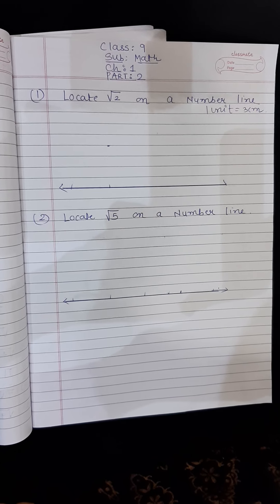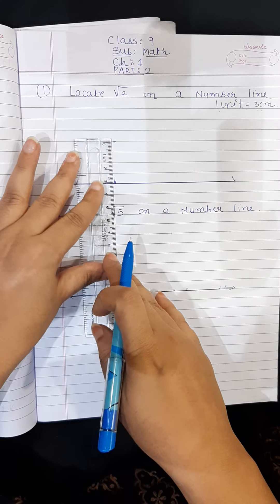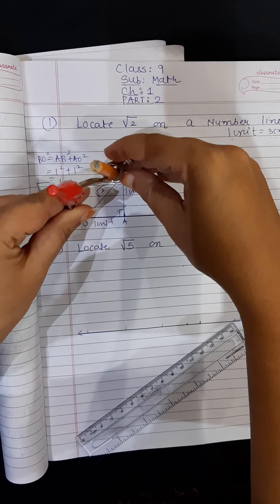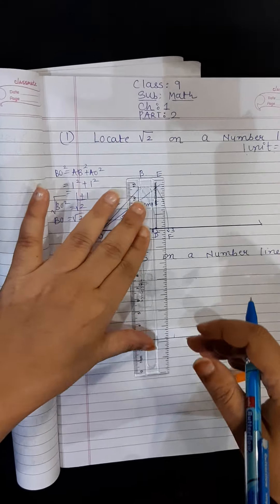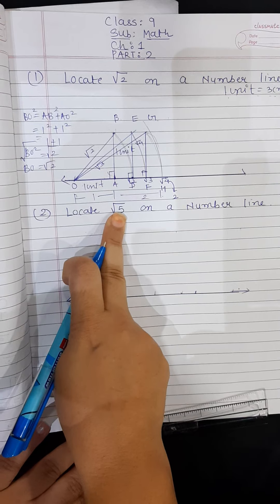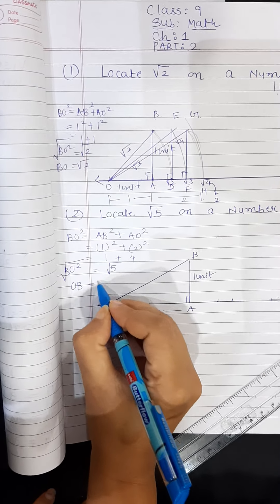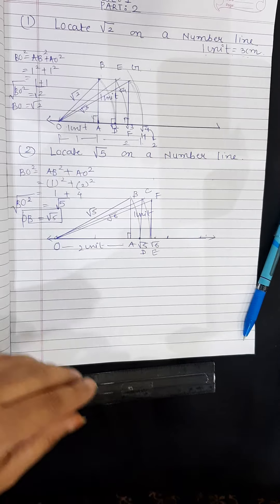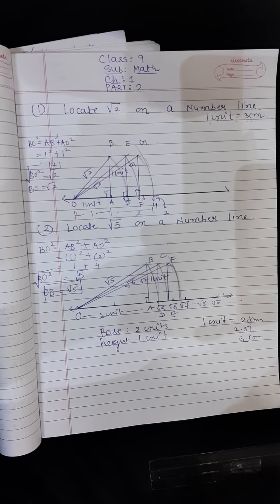22 08 20 STD9 MATH CH1 P2